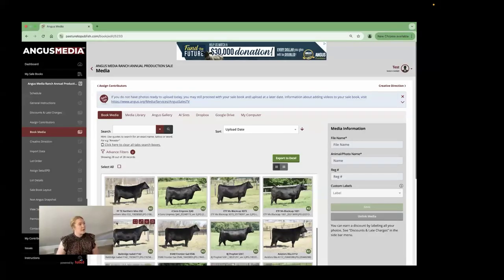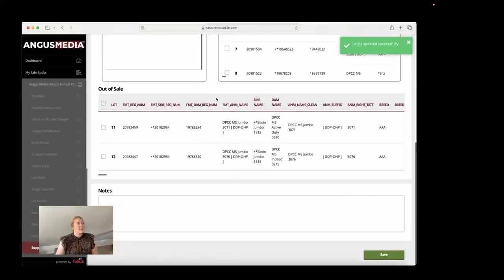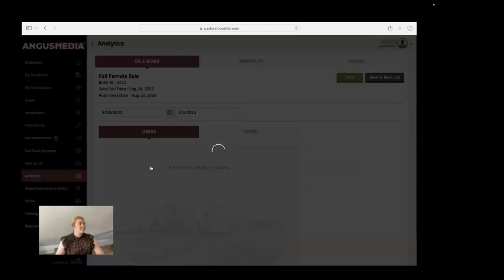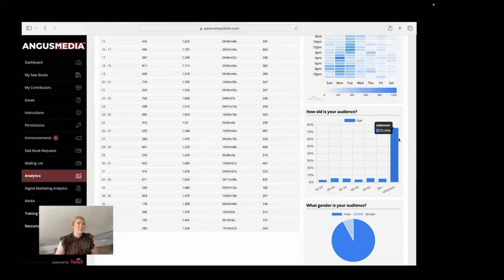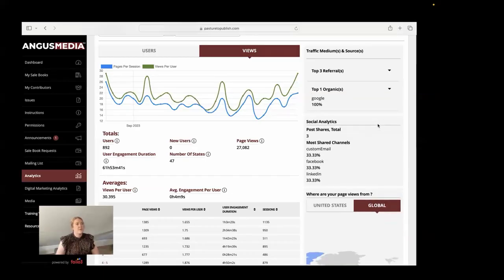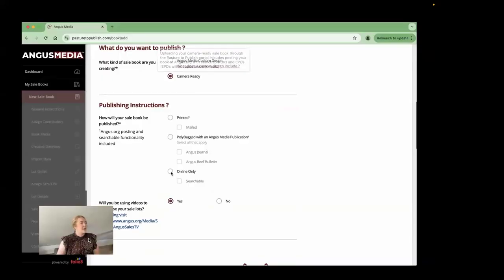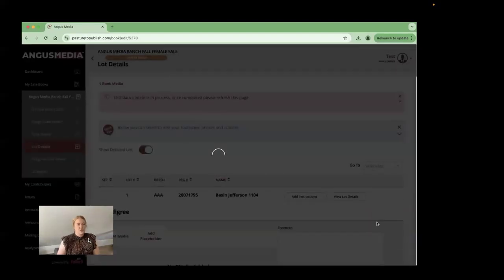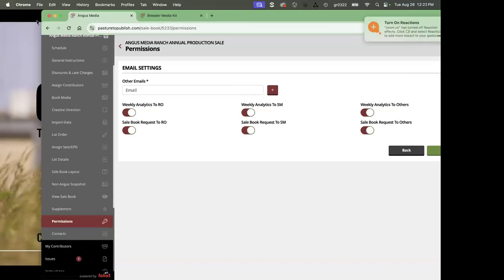Tip Tuesday Live - Session 4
Explore extra features in Pasture to Publish – Explore the extra features Pasture to Publish offers; add contributors, add a supplement, upload a camera-ready sale book and view your analytics and book requests.